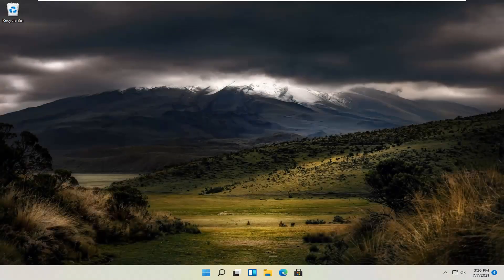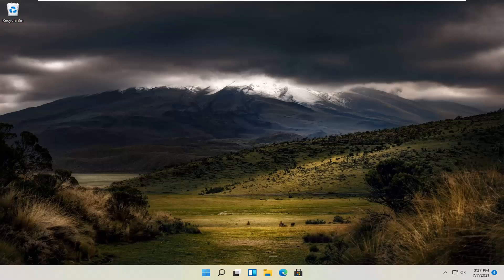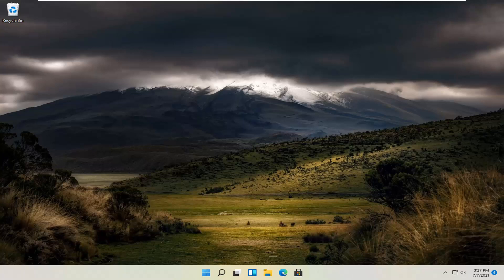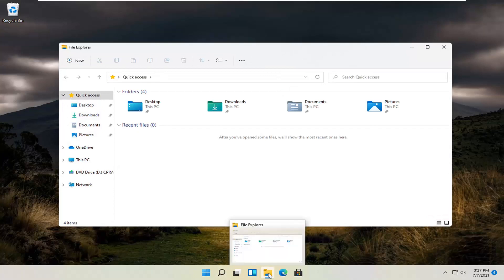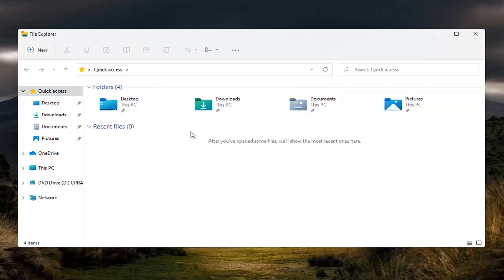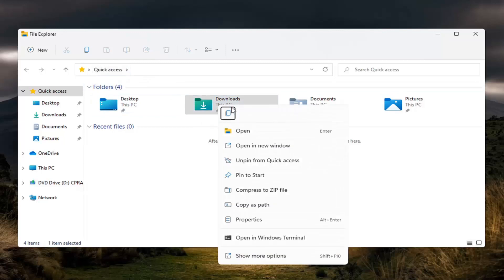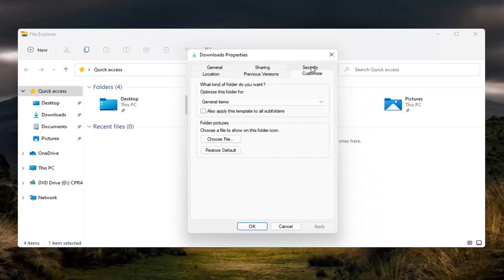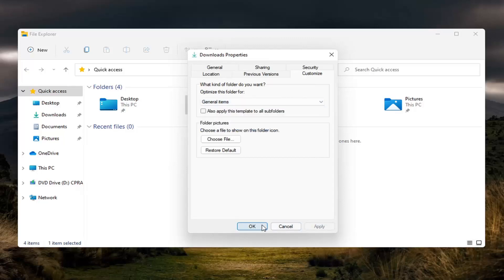FIX Slow Loading Download Folder In Windows 11 [Tutorial]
When you're browsing through your hard drive in File Explorer (aka Windows Explorer), most folders open quickly. However, the Downloads folder, which is one of the most frequent and important places on your computer, often takes 11 seconds or longer to fully load. While you watch in frustration, a status bar in Explorer slowly fills itself for no apparent reason, even if you have a fast computer with a speedy SSD.

The Downloads folder is the default download location for items downloaded using all web browsers in Windows 11. That is, when you download a file from the web using one of the browsers, the file is automatically saved in the Downloads folder.

Issues addressed in this tutorial:
download folder slow to open windows 11
download folder slow windows 11
windows 11 slow download speed
windows 11 update slow download speed
windows update slow download
Microsoft store slow download windows 11
windows update very slow download
download speed very slow windows 11
downloads are slow on windows 11
windows slow download speed